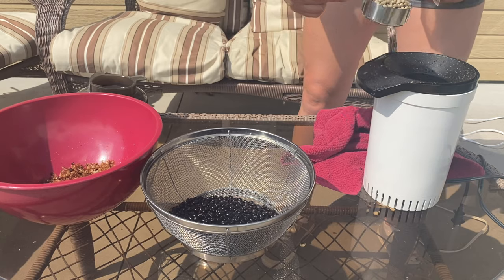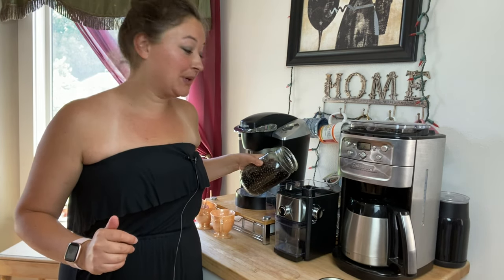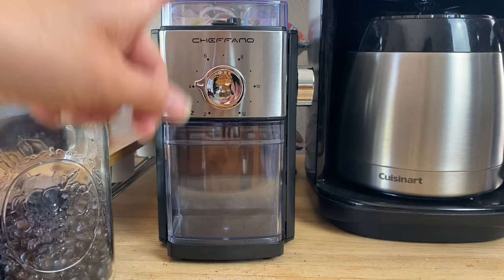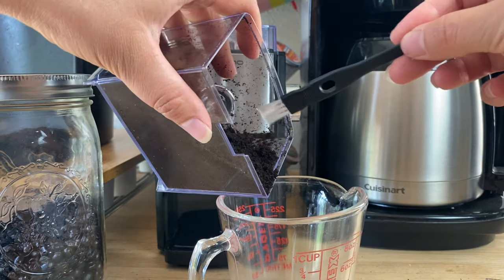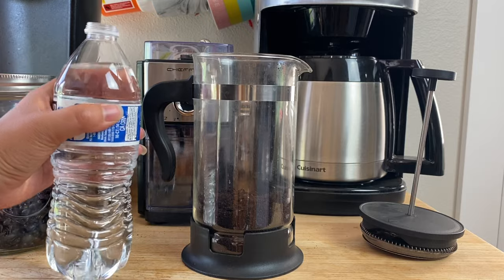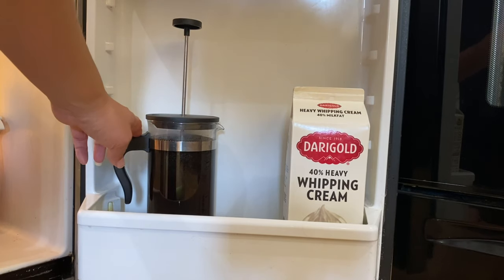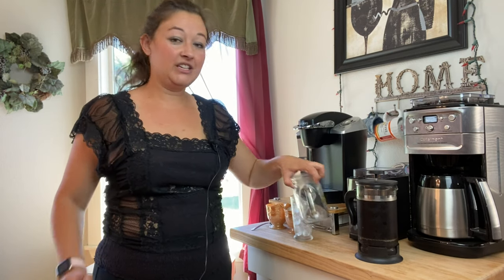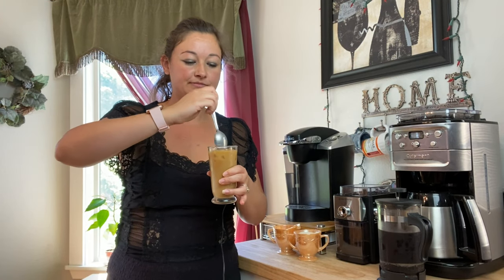How To Make Cold Brew Coffee In A French Press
Cold brew coffee is the perfect summertime drink. It is easy to make using your french press. See what I think of my Cheffano Coffee Grinder as it helps me grind the coffee beans. Learn how to make this refreshing drink by watching this video. Give this recipe a try and tag me in a picture.

Cheffano Electric Burr Coffee Grinder
French Press
Products Used in the Video:

Melissa (CWALS)
16432 N. Midland Blvd. # 28